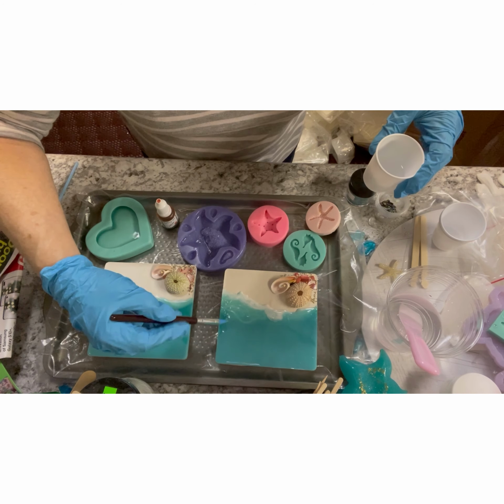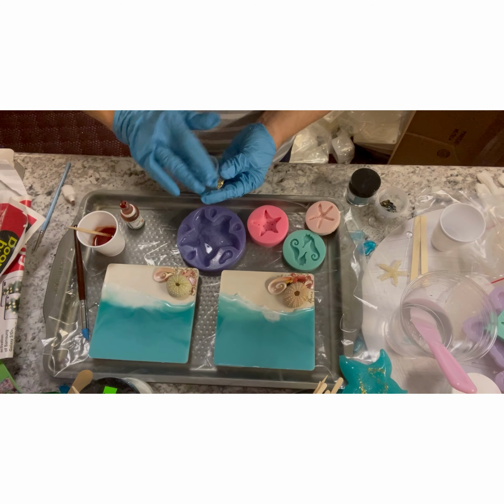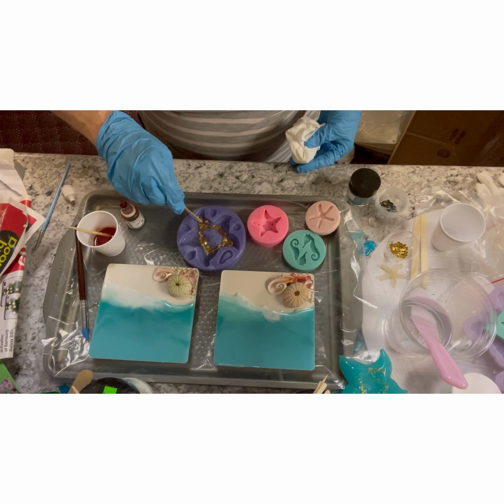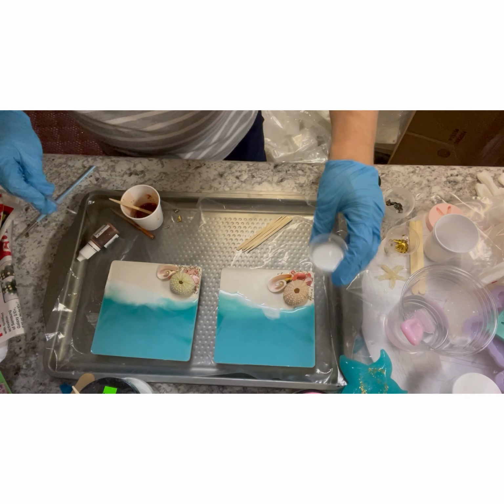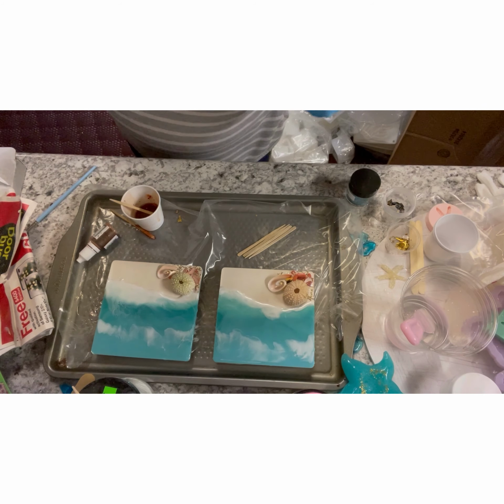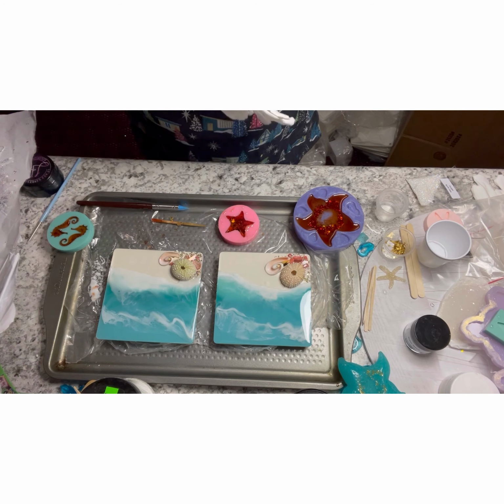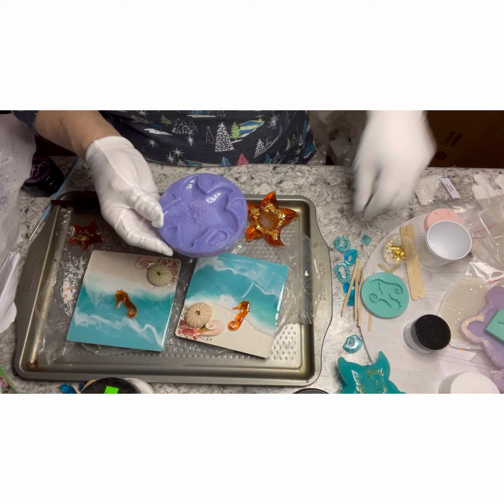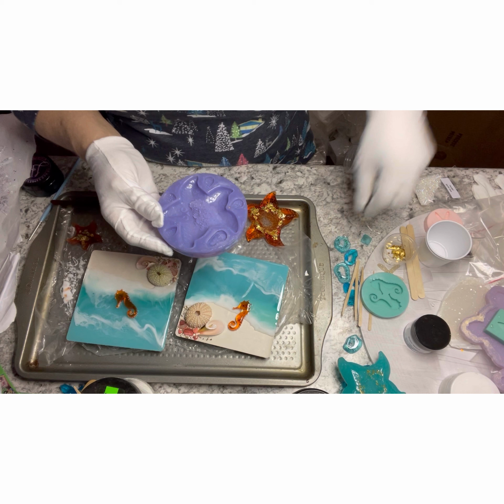Pretty little ocean Concrete and Resin pieces.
Testing out the Platinum 360 resin and wow do I love it. It’s clean, low odor, and has a high heat tolerance. It cures a lot quicker than most resins, this was hard cured overnight. In this video I used

Also used in the ocean pieces was Le Rez Turquoise Blue and Turquoise Green.
Marabu Orange Alcohol ink.
Seashells I have in the shop
Starfish mold @juliart84 on Instagram

My website full of all kinds of goodies is…